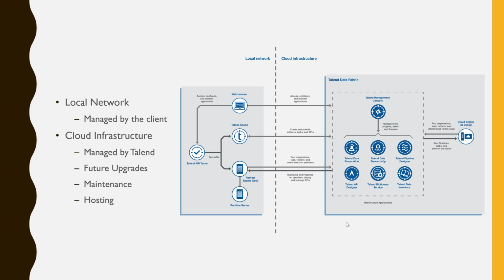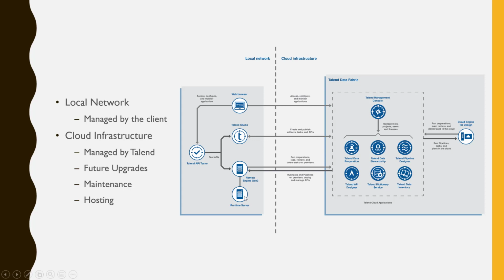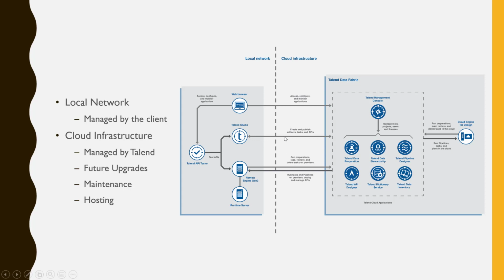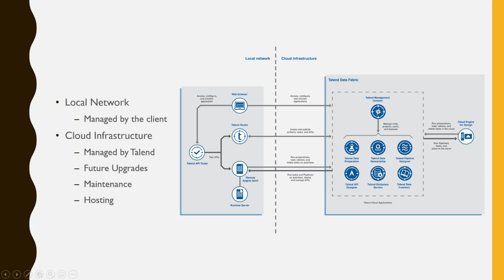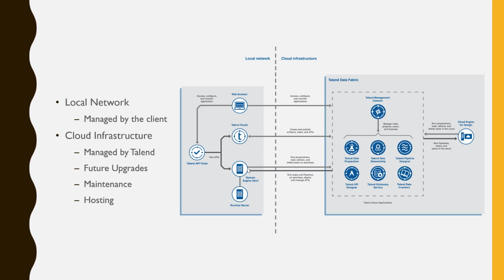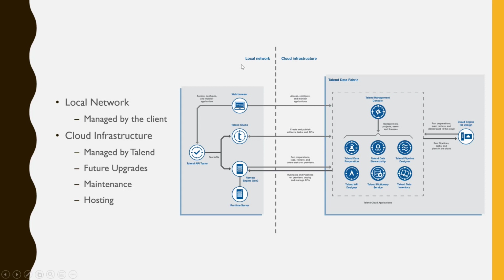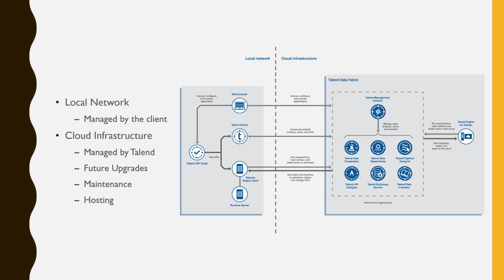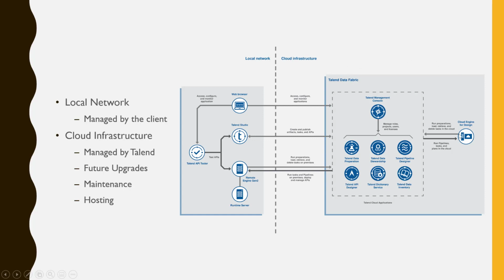Talend Cloud Architecture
In this video, you will learn about Talend Cloud Architecture that includes cloud applications and Cloud Engines.